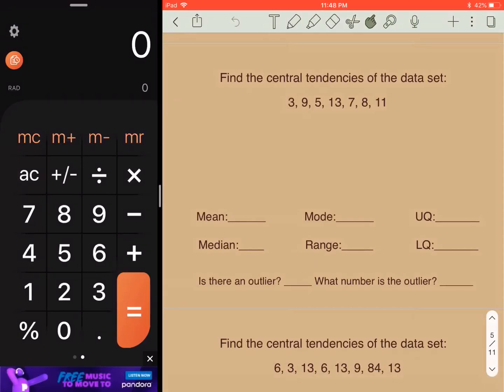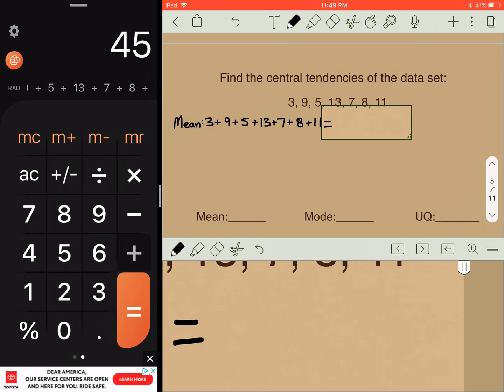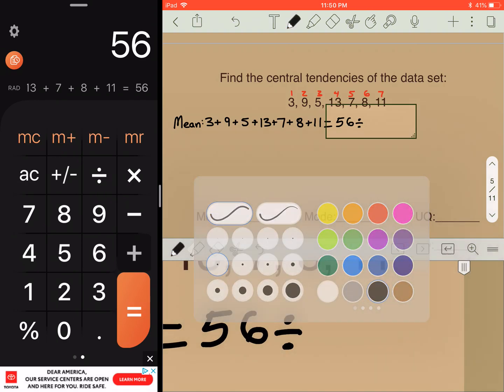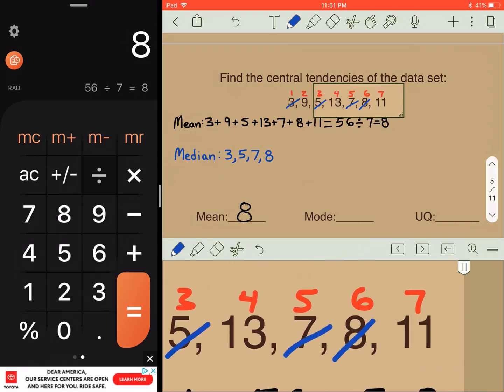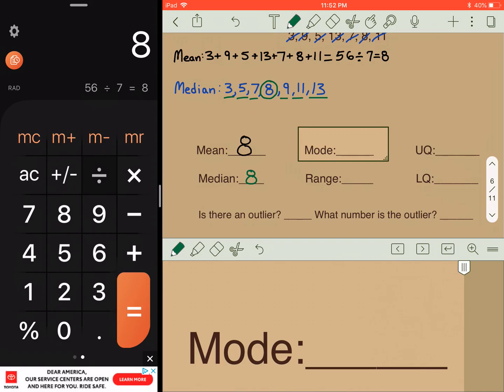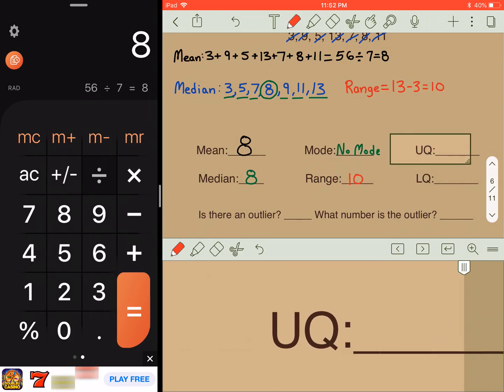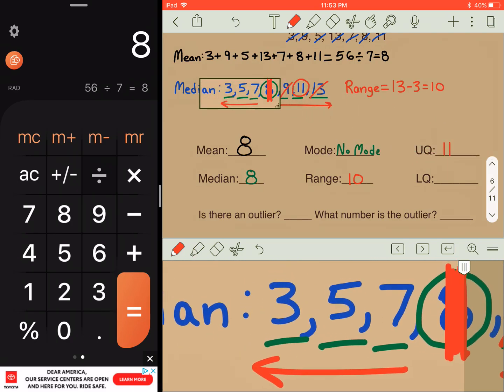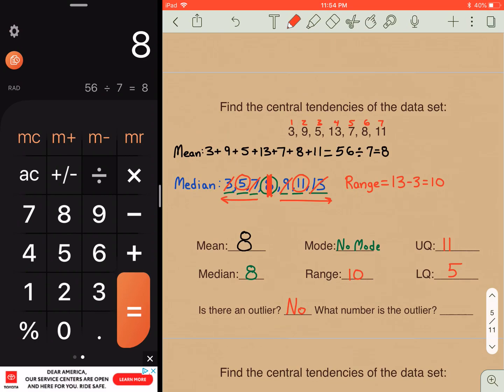Measures of Central Tendency 2